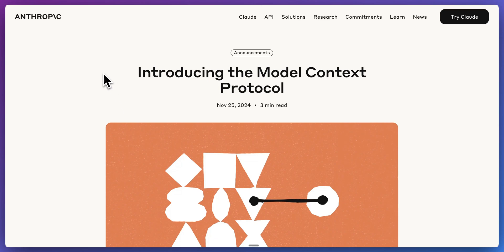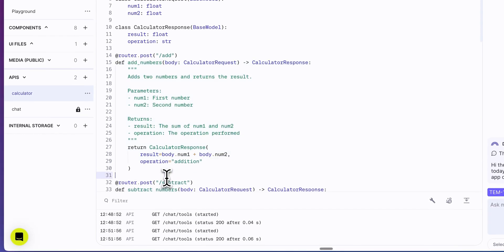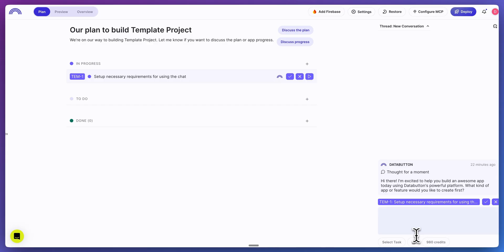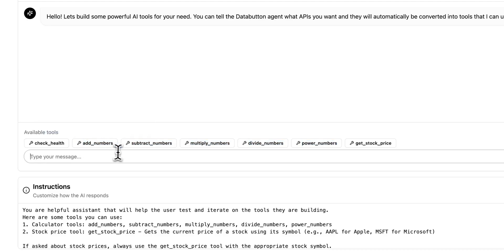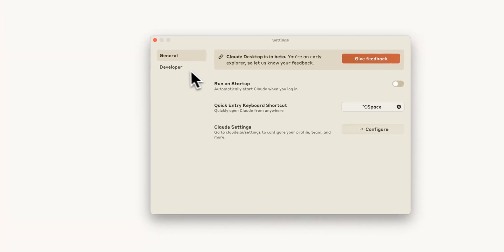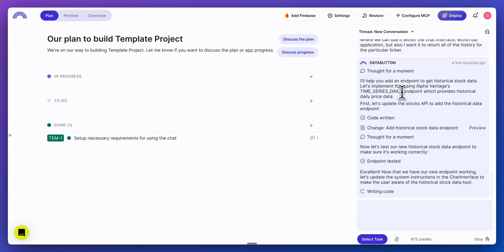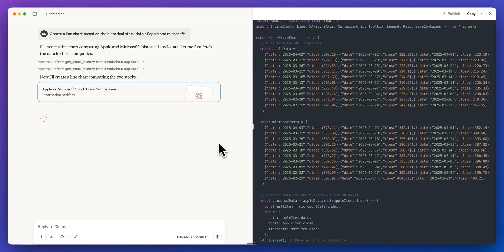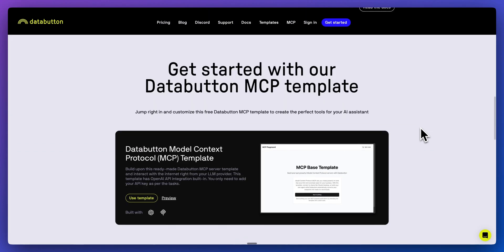Text-to-MCP Servers with Databutton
Build MCP Servers with Databutton

It's been a huge few months for MCP! In this video, I'll show you how to build and deploy MCP servers using Databutton— all with just natural language. 🌐🛠 By the end, you'll know how to incorporate custom tools into platforms like Cursor, Windsurf, or the Indie Claude Desktop app. We'll go through setting up an account, using templates, and previewing your application. Learn to leverage APIs like Alpha Vantage for retrieving real-time and historical stock data, and seamlessly integrate these tools into your chats. 📈💬

00:00 Introduction to MCP and Databutton
00:29 Setting Up Your Databutton Template
00:57 Exploring Databutton Features
02:15 Creating Custom MCP Tools
02:29 Building a Stock Price Tool
04:29 Deploying MCP Servers
05:49 Adding Historical Data Functionality
07:58 Integrating MCP with Various Platforms
08:32 Conclusion and Final Thoughts